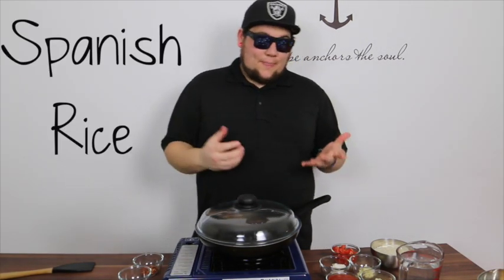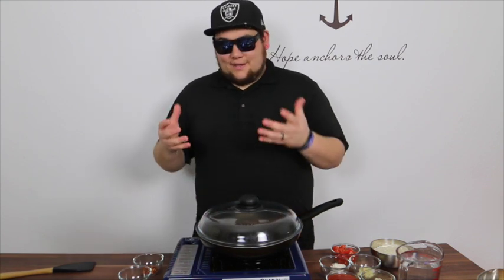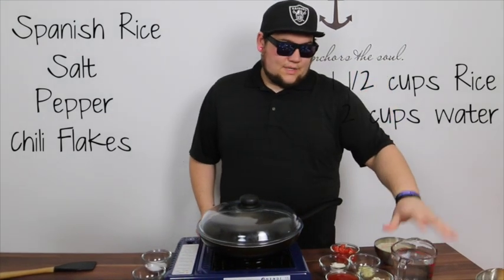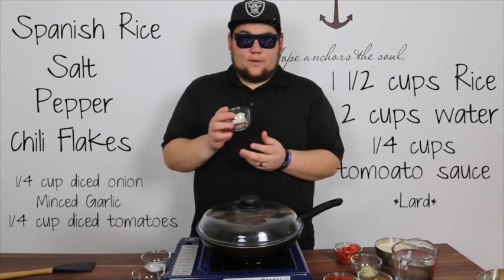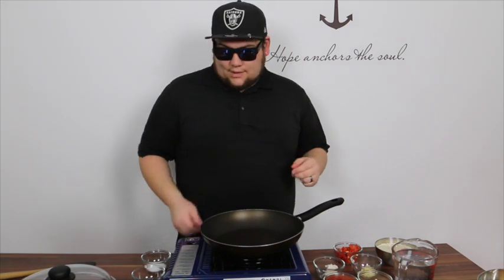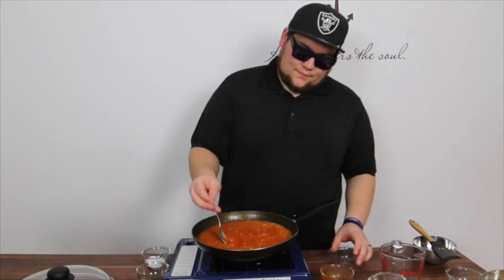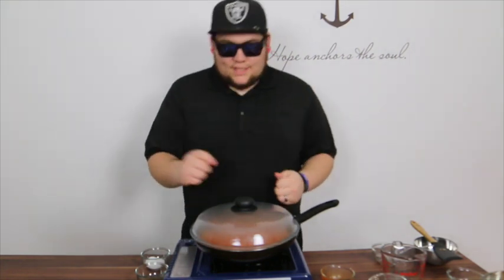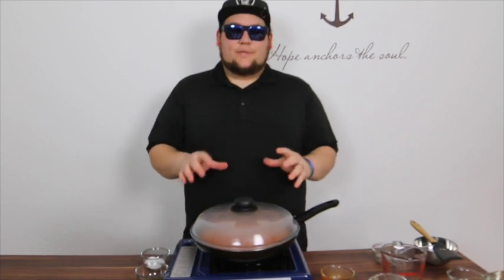How to make Spanish Rice (mexican rice)